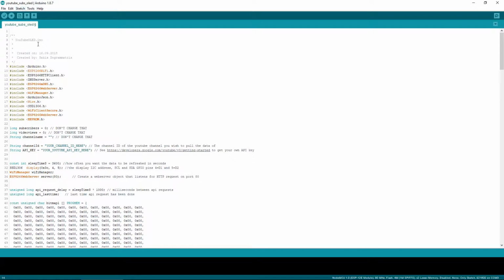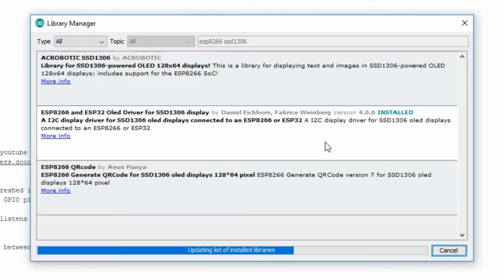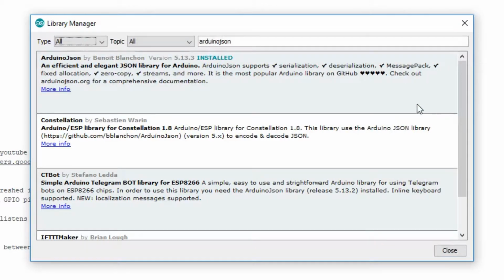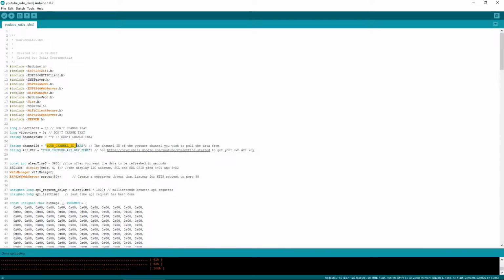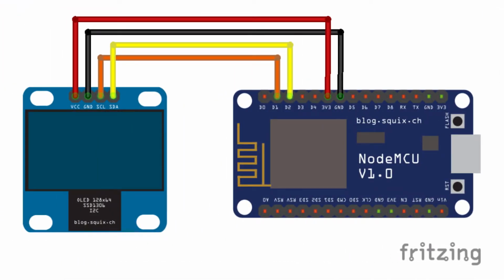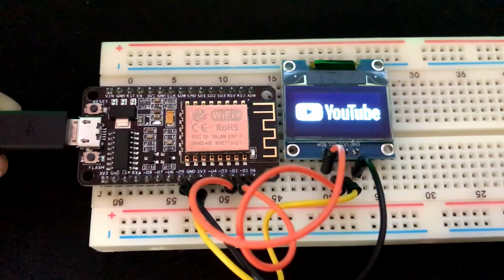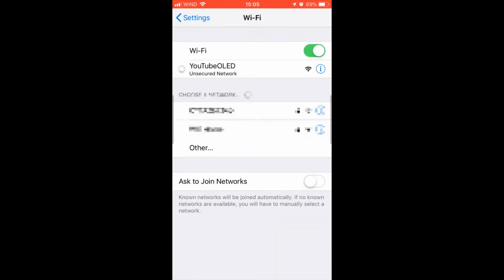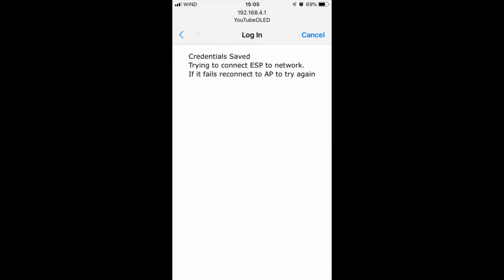DIY ESP8266 OLED SUBSCRIBERS COUNTER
A quick tutorial about how to make and display subscribers and views count  of a YouTube channel on an OLED display using Arduino IDE and an esp8266 board.